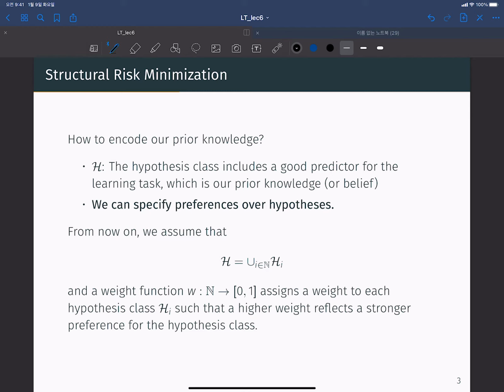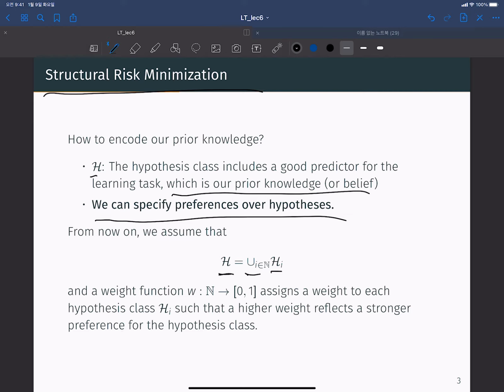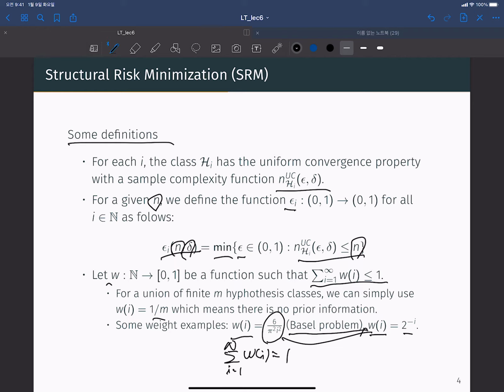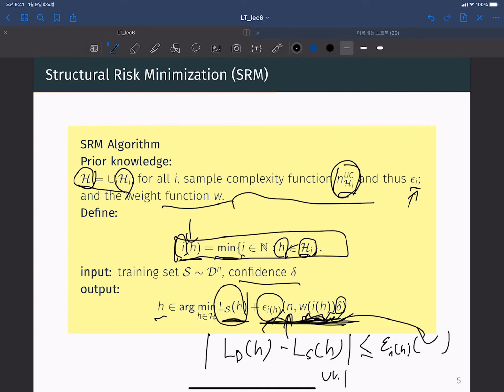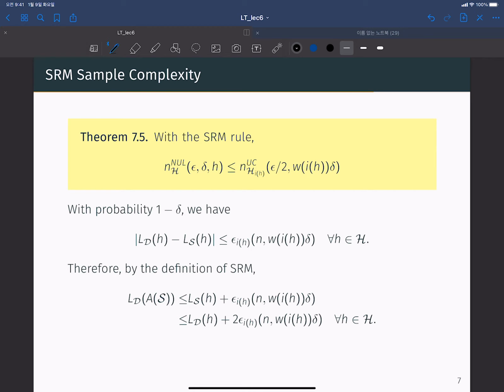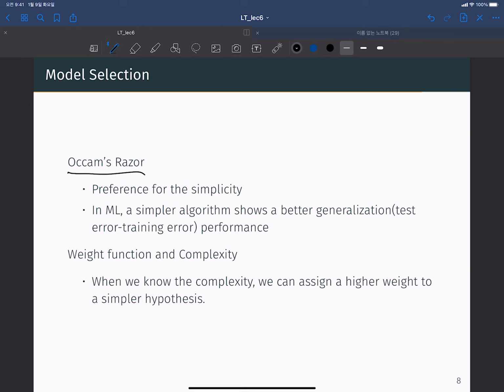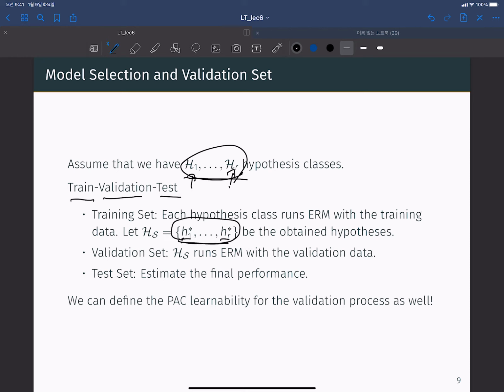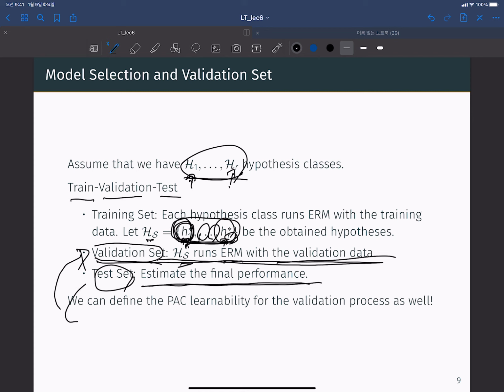[W6-4] Structural Risk Minimization and Model Selection